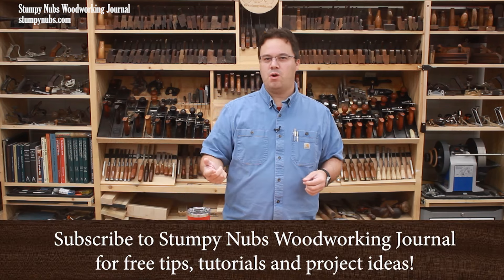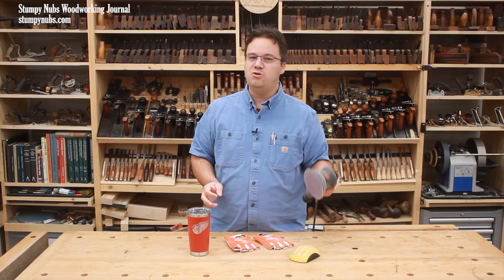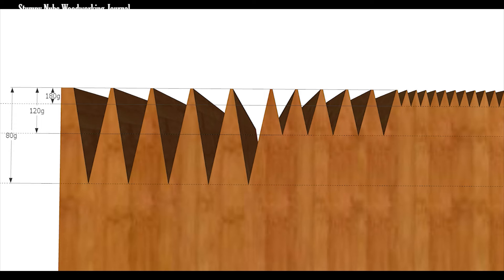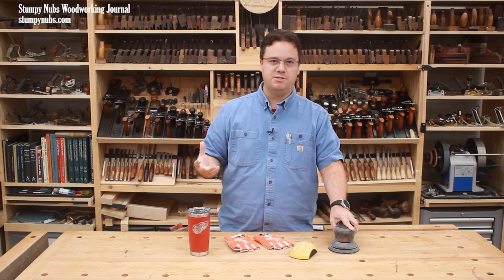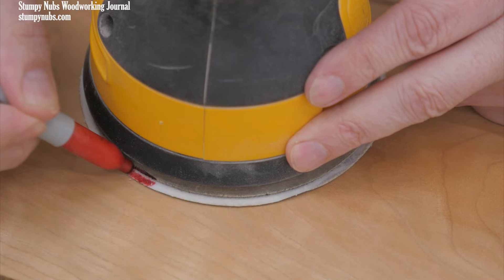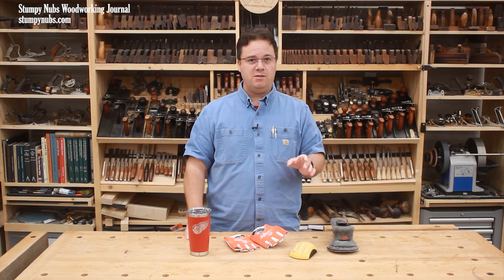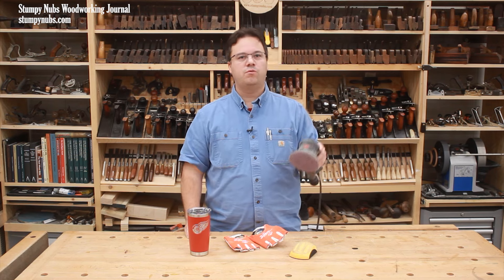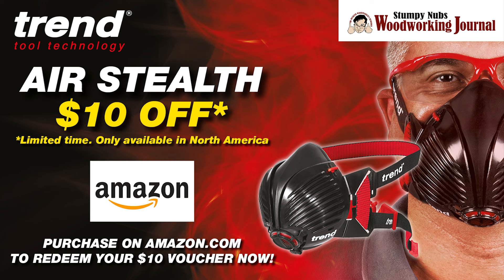These ROS tricks will change how you sand wood!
▼EXPAND FOR TOOLS USED IN THIS VIDEO▼
- Trend Stealth Mask
- Trend Stealth Lite Mask
- Anti-Vibration gloves
- Anti-Vibration Gloves (cheaper alternative)

Trend Stealth Masks (see links above)